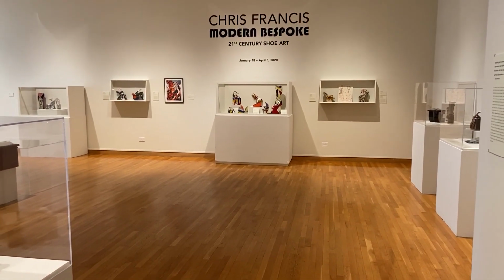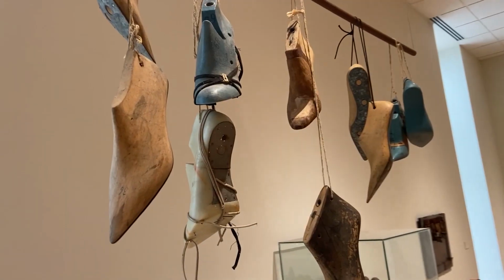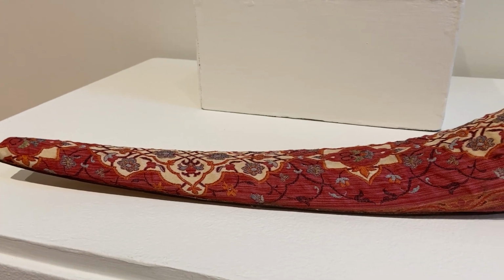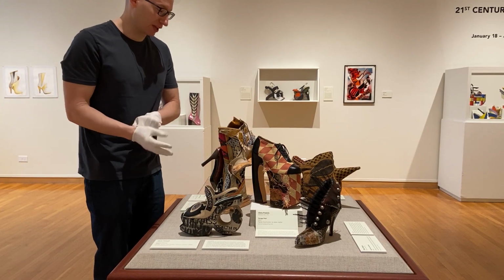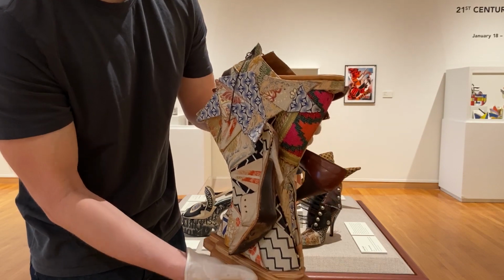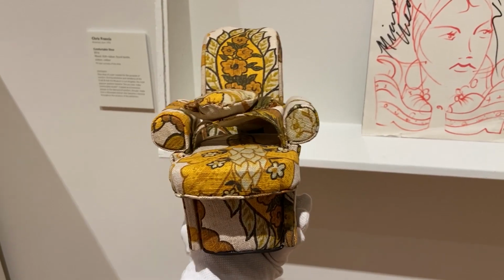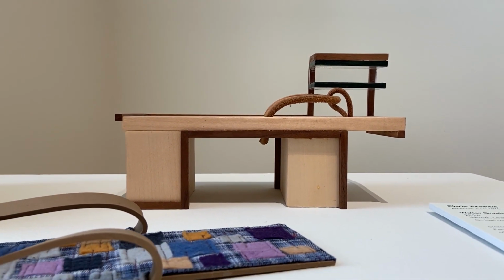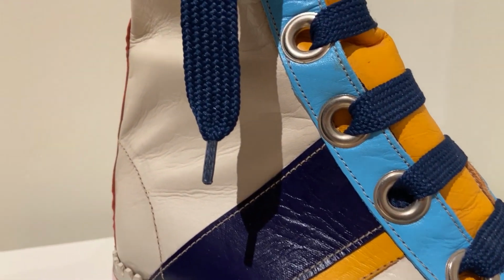CHRIS FRANCIS: Modern Bespoke: 21st Century Shoe Art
South Bend Museum of Art Curator of Exhibitions, Mark Rospenda, takes us on a tour of the exhibition CHRIS FRANCIS: Modern Bespoke: 21st Century Shoe Art.

Chris Francis is an artist and shoe designer who has built his practice upon stretching and bending the rules of art and fashion. Drawing from a range of different disciplines, from his punk roots to Dadaism and Bauhaus, his shoe designs reimagine the genre as sculptural, architectural, and brimming with creativity. Francis’s work encompasses motion machines, found objects, and international influences.